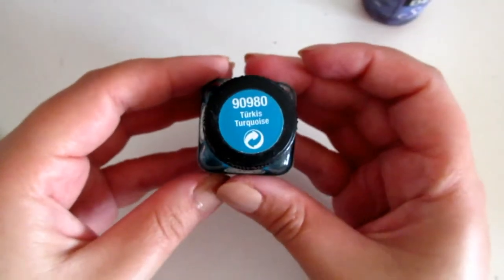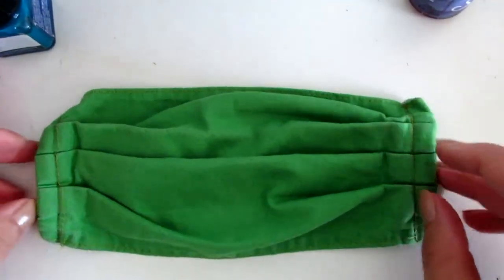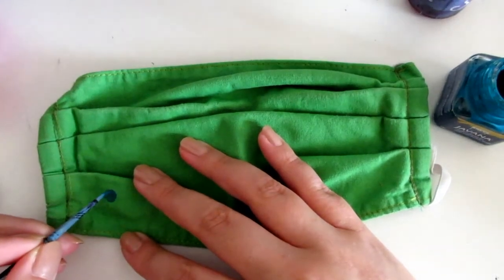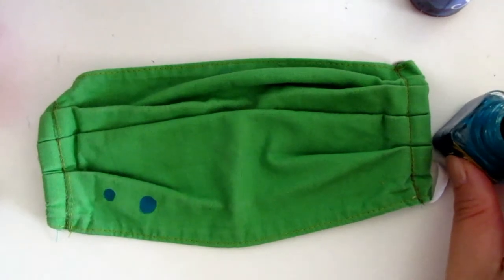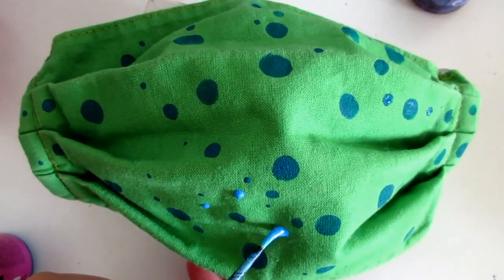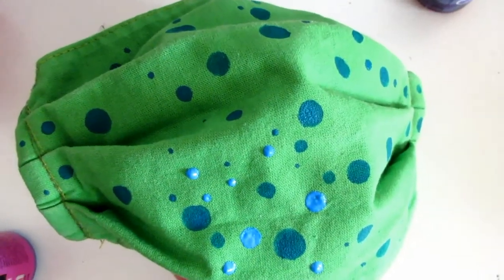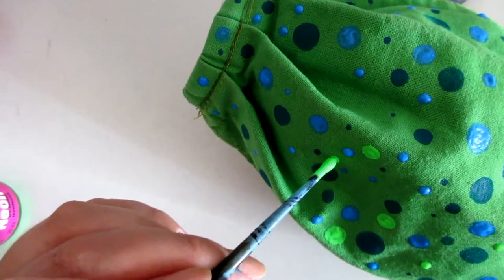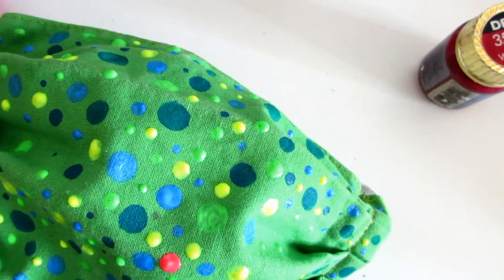How To Dot Paint On Your Face Mask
However, it is a Hungarian art shop so I think if you type "Deka fabric paint" or "Kreul textile paint" into Google, there should be a store where you can purchase it from.
As for the brush, I purchased Munkácsy contpur brushes from the same site, but my mum purchased me multiple sets of the Artmaster Miniature Series 100 (ranging from 0-10/0) from UK, and my favourite is the Martha Kolinsky 10/0 brush which I haven't been able to order for a while now.
As for the face mask, I bought them at the local grocery store in my village, any face mask that is made from cotton or a mixture of cotton with viscose will be great.
I do not recommend to paint on single layer face masks.